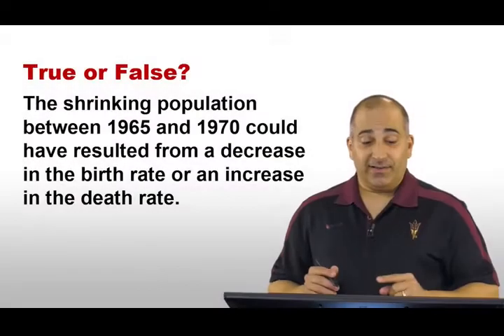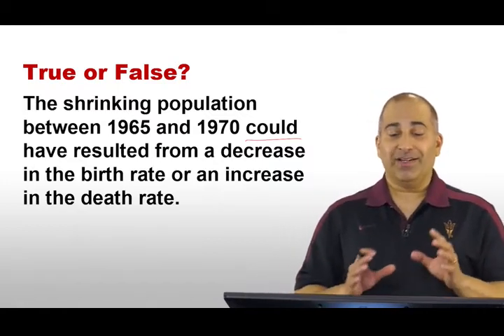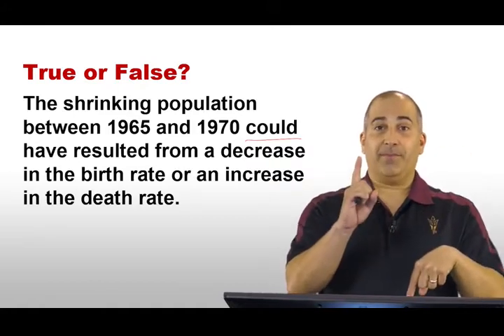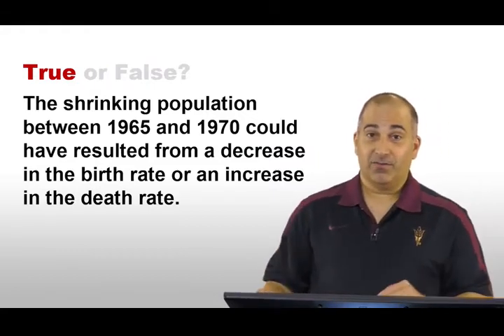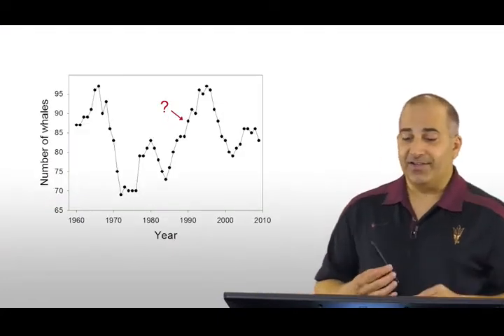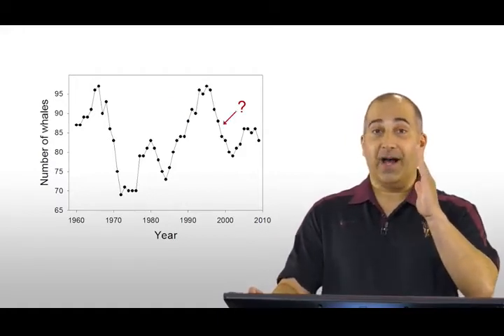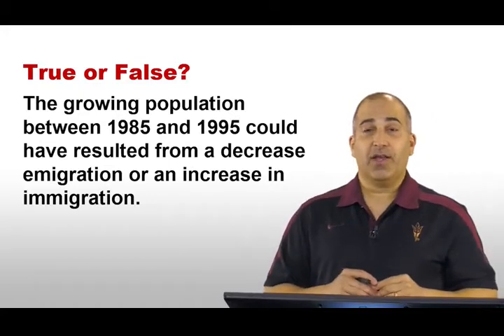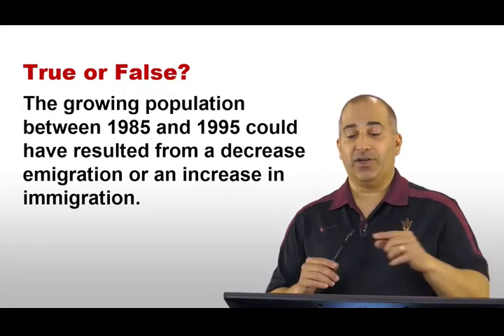5 1 2 B How Populations Grow x264